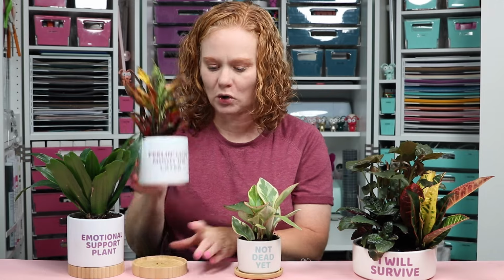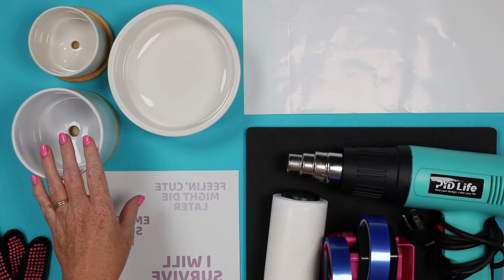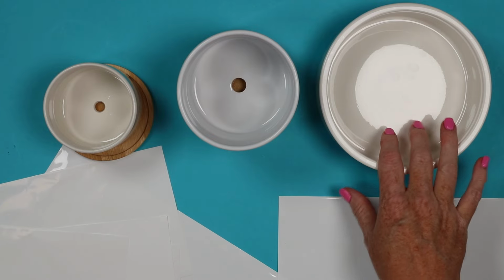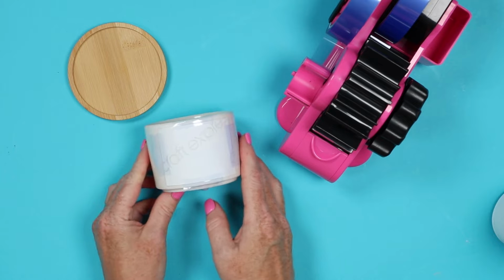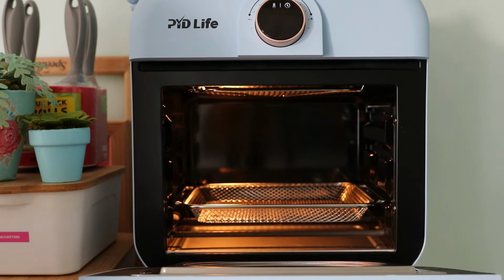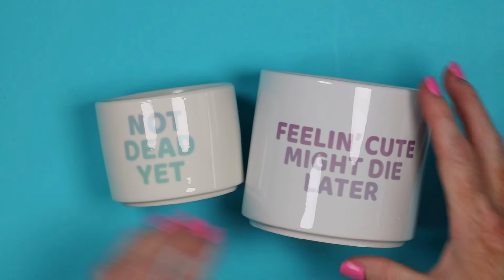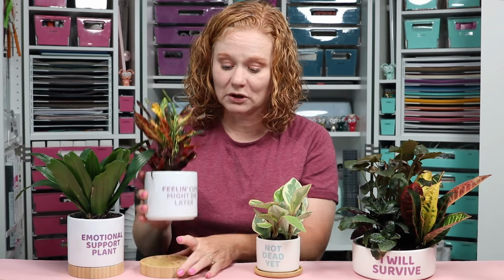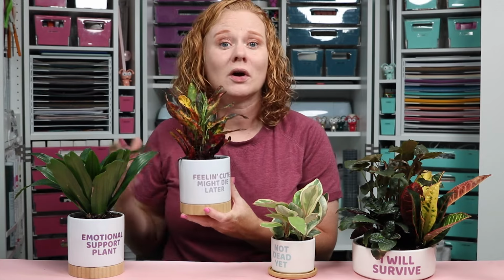How to Make Sublimation Planters in Minutes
I finally found some sublimation planter blanks and I am in love with how they turned out! So if you have ever wanted to make sublimation planters, be sure to watch this video. I am covering my best tips and tricks for getting the best results plus I have a free file just for you. Add these fun planters to your home with household plants!

Blanks used:
Amazon planters

Shrink wrap used:
Shrink wrap for Amazon planters
Shrink wrap for bowl

Sublimation paper
Sublimation oven
Heat resistant gloves
Tape Dispenser
Heat gun

0:00 Introduction
0:49 Supplies needed
1:43 Sublimation planters
3:16 Prepping blanks
4:36 Heating in oven
5:13 Removing wrap and print
6:19 Favorite blanks
7:36 Design ideas
8:15 Wrap up